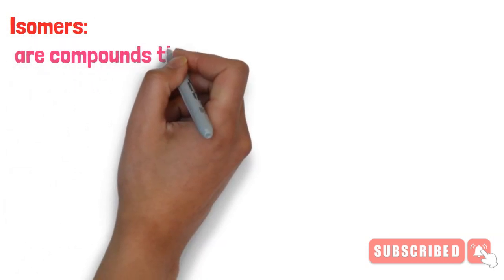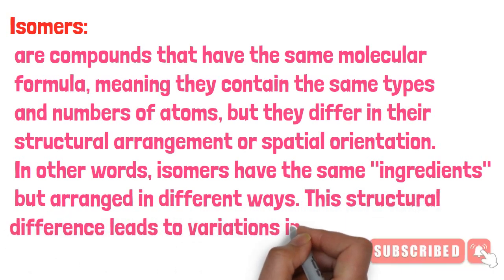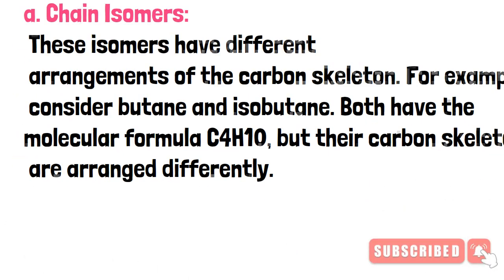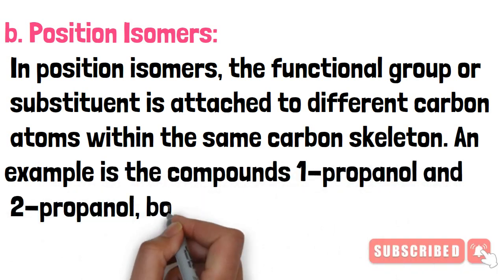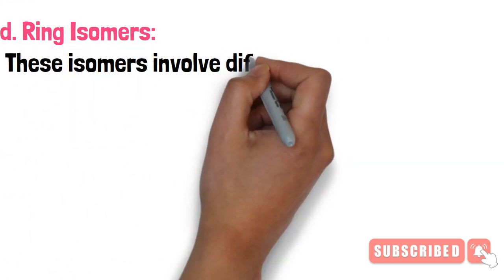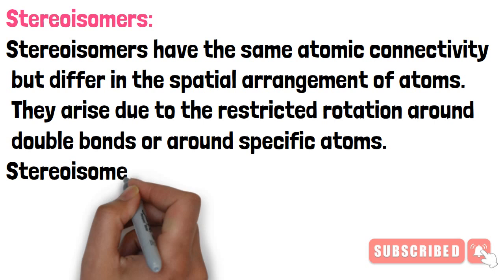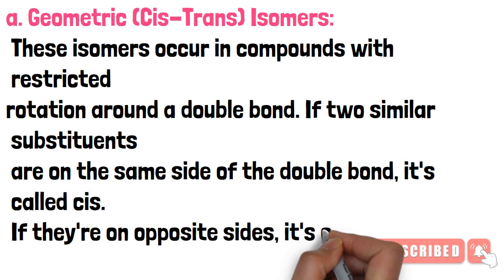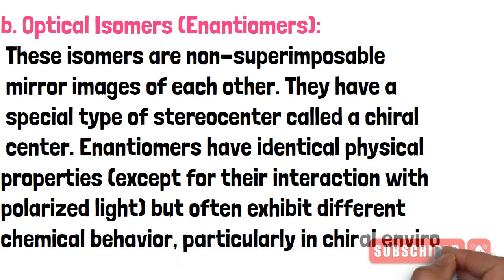Title: "Navigating Isomers: Unveiling the Diversity of Molecular Structures"@ChemistryWorld339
Title: "Navigating Isomers: Unveiling the Diversity of Molecular Structures"
Description: "Welcome to 'Navigating Isomers'! 🧪 Join us on a captivating journey through the fascinating world of isomers, where molecules with the same molecular formula exhibit distinct structural arrangements. 🌌 Discover the intricate differences between structural, stereoisomers, and conformational isomers, and unravel the implications they have on properties and reactivity. Whether you're a chemistry enthusiast, student, or simply curious about the hidden complexities of the molecular realm, this channel is your gateway to understanding the diverse arrangements that give rise to the incredible variety of substances around us.